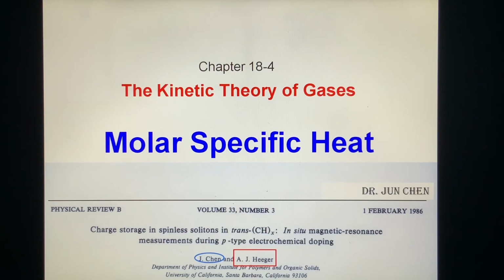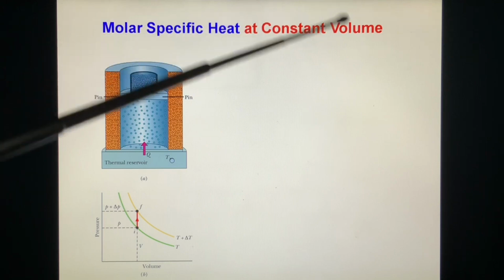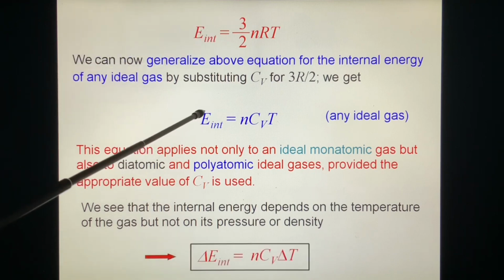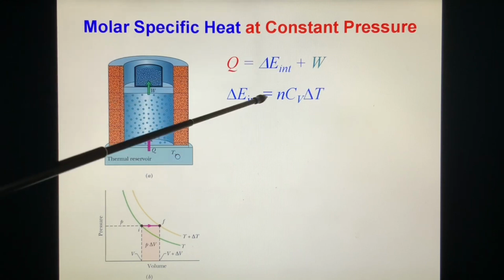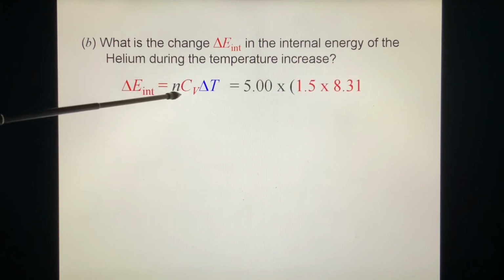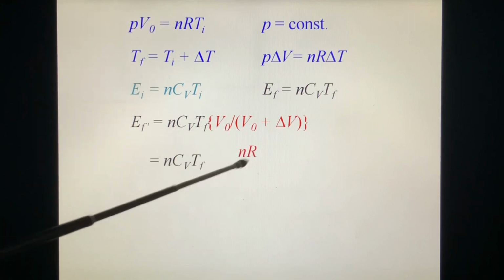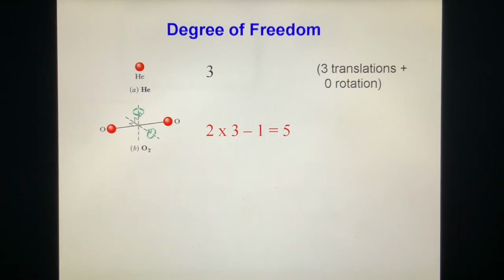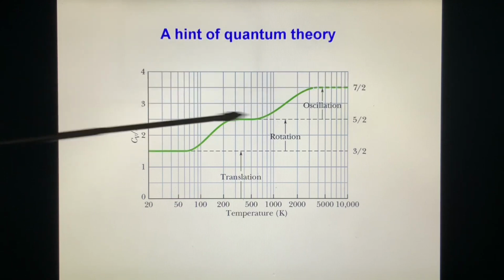1184 Molar Specific Heat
Molar Specific Heat; Degrees of Freedom.